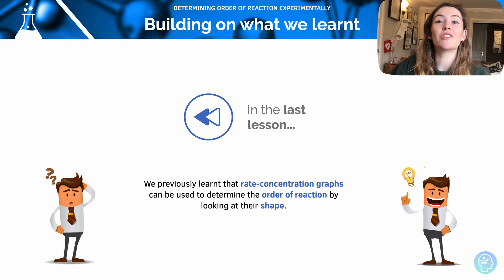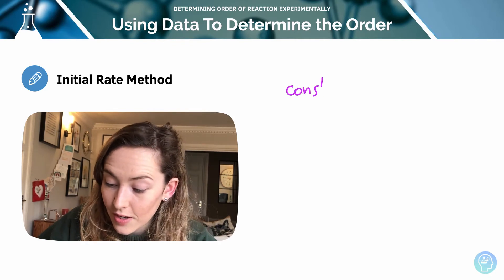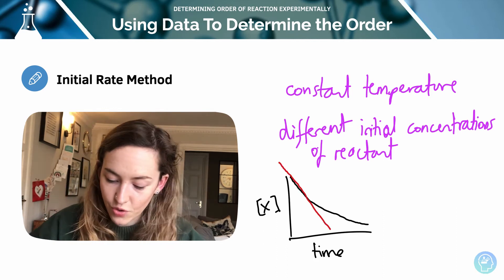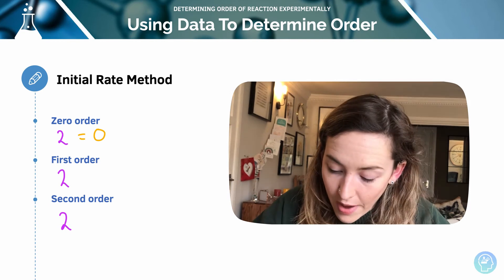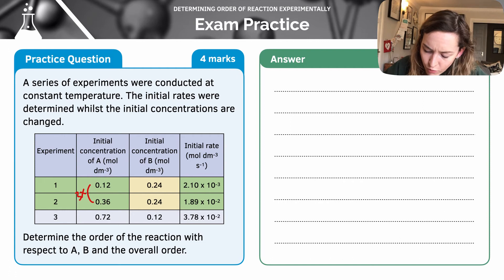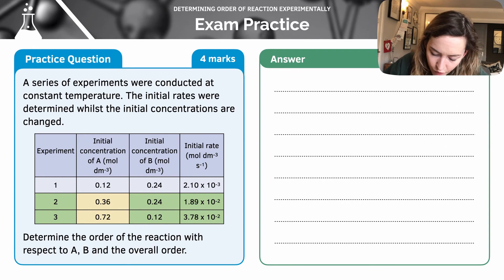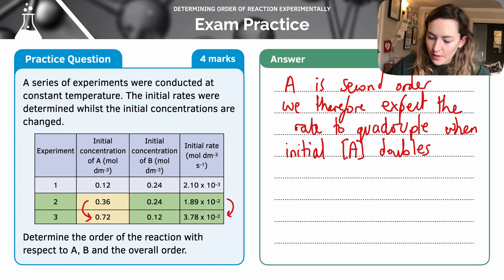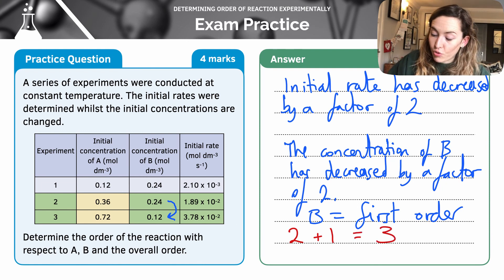Determining Order of Reaction Experimentally | A-Level Chemistry | AQA, OCR, Edexcel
The Initial Rates Method

In the initial rate method, a series of experiments are conducted at constant temperature.

Each experiment is conducted at a different initial concentration of the reactant being investigated.

The concentration of all other reactants must be kept constant.

For each experiment, a graph is drawn of concentration vs time.

The gradient of the curve at the start of the reaction is calculated. This is
the initial rate.

By comparing the initial rates at each concentration, the order of the reaction can be determined.

• Zero order - A change in concentration with no effect on the initial rate means that the reaction is zero order

• First order - If the concentration is doubled and it is found that the initial rate also doubled, then the rate is first order.

• Second order - If the concentration is doubled, and the initial rate increases by a factor of four, then the reaction is second order.

Worked example: A series of experiments were conducted at constant
temperature.

The initial rates were determined whilst the initial concentrations are changed.

The data is given below:

Experiment   Initial concentration    Initial concentration     Initial Rate
                        of A (mol dm-3)           of B (mol dm-3)            (mol dm-3 s-1)
        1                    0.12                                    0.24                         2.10 x 10-3
        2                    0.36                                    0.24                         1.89 x 10-2
        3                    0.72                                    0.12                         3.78 x 10-2

Use the data to determine the order of the reaction with respect to A, B and then determine the overall order
Answer:
Step 1: Find two experiments where the concentration of one reactant is constant
Consider reactions 1 and 2 where the concentration of B is constant.

Step 2: Determine the factor by which the concentration of the other reactant and rate changes. This gives the order.
The concentration of A increases by a factor of three.
The initial rate increases by a factor of nine
Therefore the rate is second order with respect to A.

Step 3: Use two other experiments, and the order determined, to
identify how the initial rate is expected to change.
Use investigations 2 and 3.
The concentration of A increases by a factor two.
We would expect the initial rate to increase by a factor of four.

Step 4: Determine the order of the other reactant by considering how the rate has actually changed.

The initial rate actually increases by a factor of two. So the change is a result of the change from the concentration of B.

The initial rate has decreased by a factor of 2.

From the data in the table, the concentration of B decreases by a factor of two.

Therefore the order of reaction with respect to B is first order.

The overall order of reaction is 2 + 1 = 3.